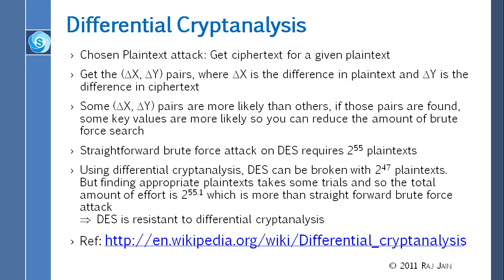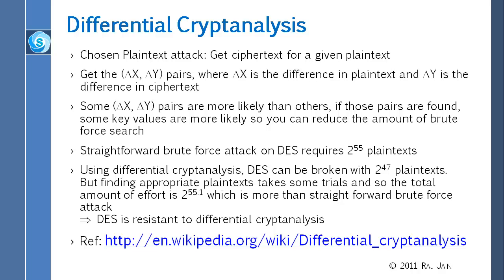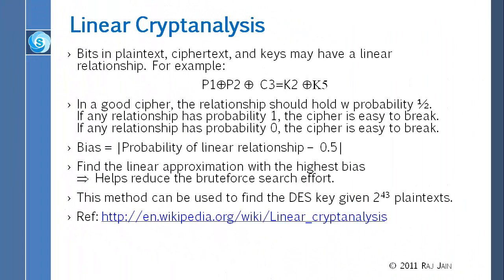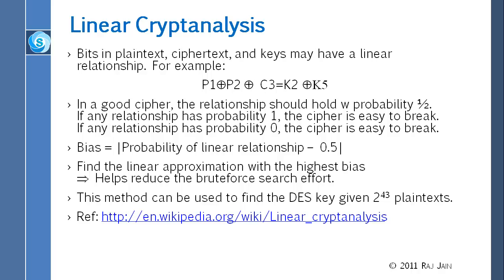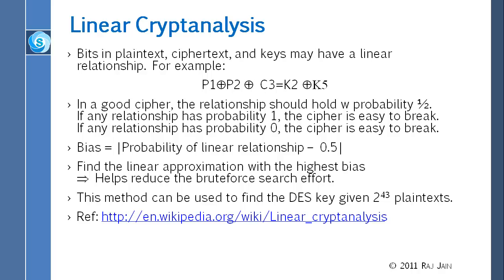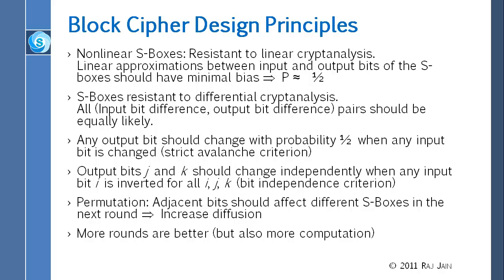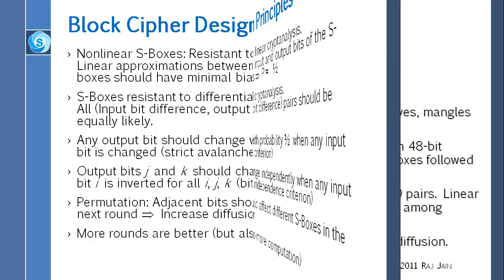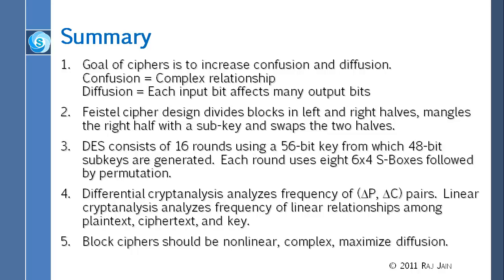Block Ciphers and Data Encryption Standard (DES): Part 2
Fundamental concepts of   Block Cipher Design Principles are discussed. Differential cryptanalysis and linear cryptanalysis are explained.